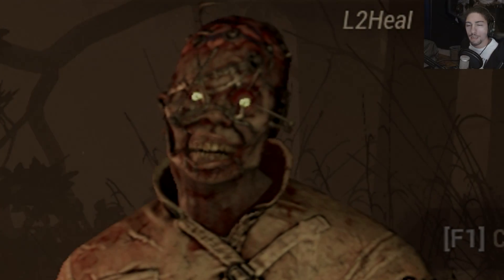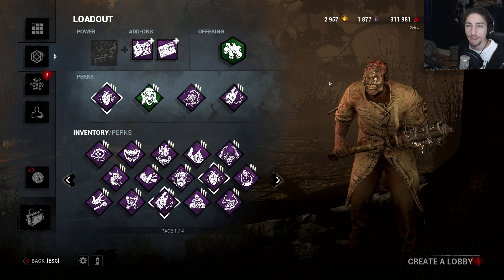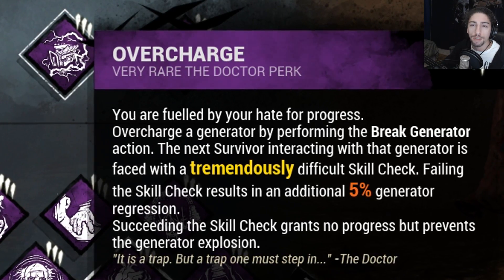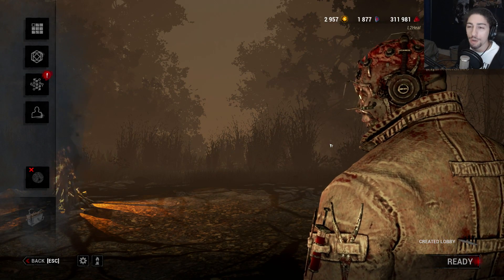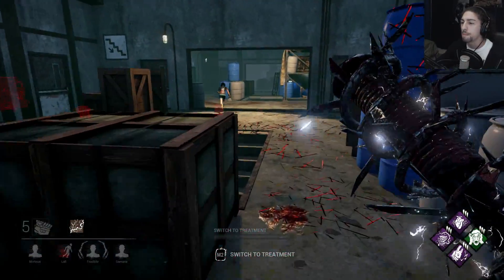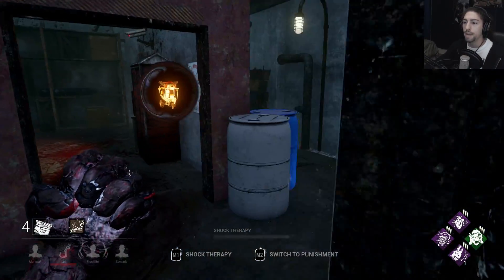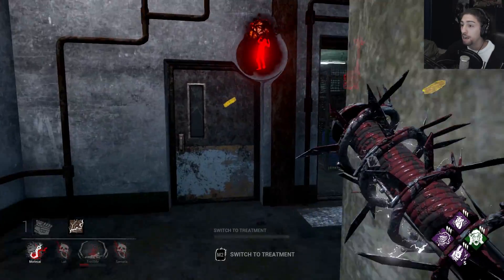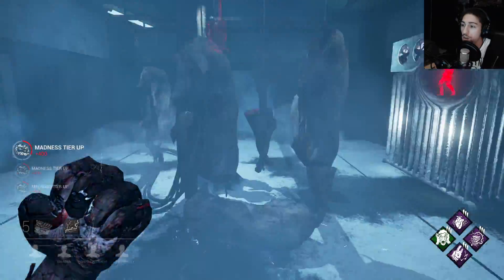IMPOSSIBLE SKILLCHECKS! PT. 7 | Dead By Daylight THE DOCTOR PERK BUILDS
The dirtiest build on the dirtiest map.